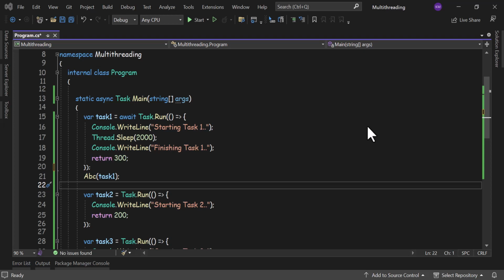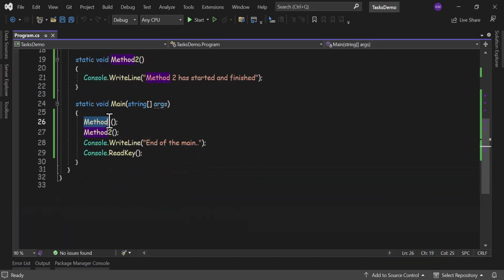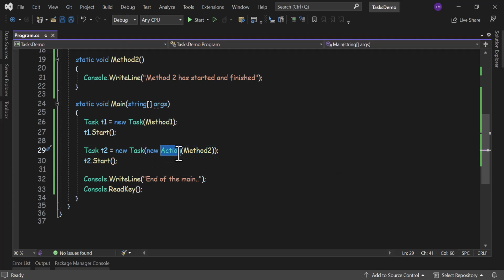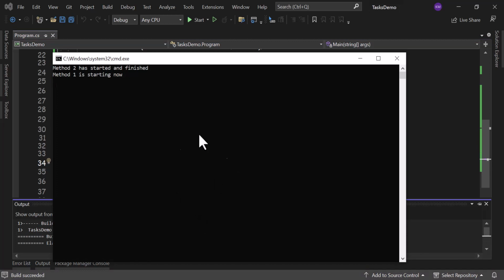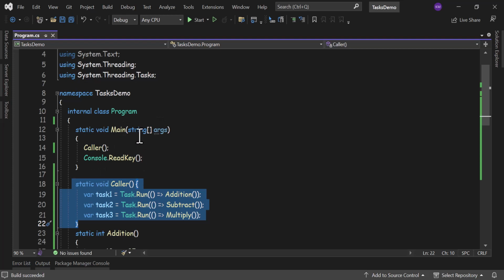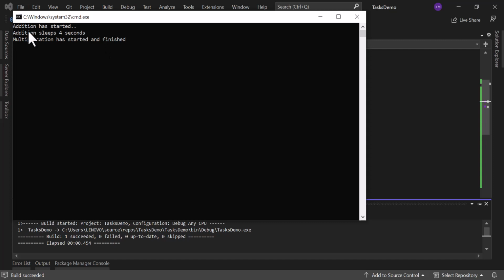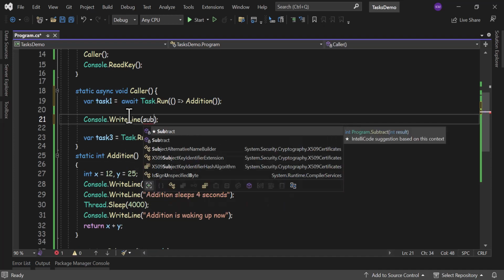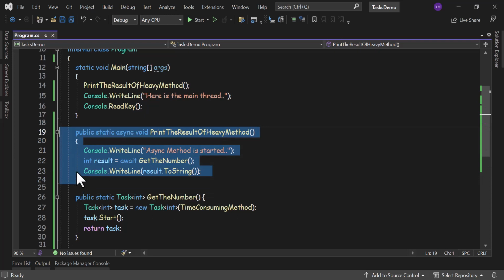Task based and asynchronous programming in c#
I explained the idea of using tasks to execute the heavy operations in background, and also using async and await keyword to create async methods